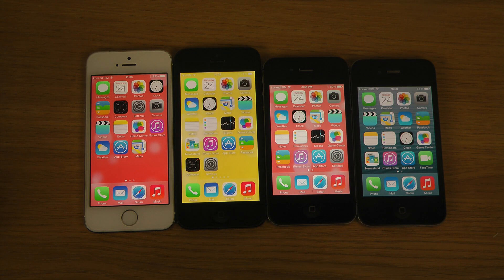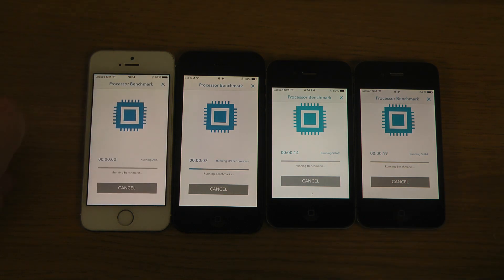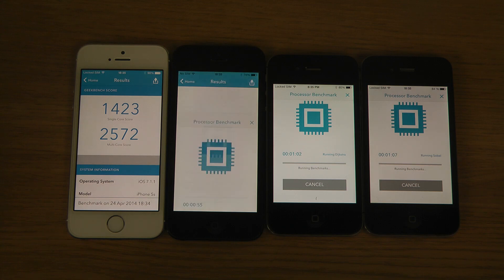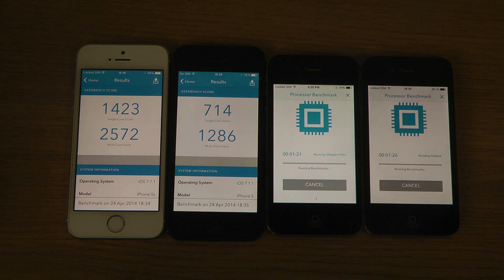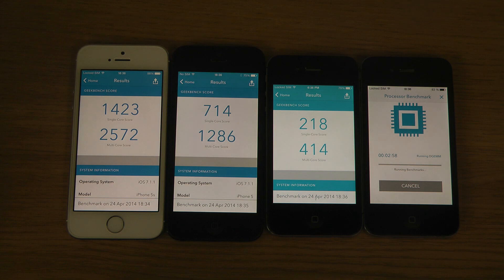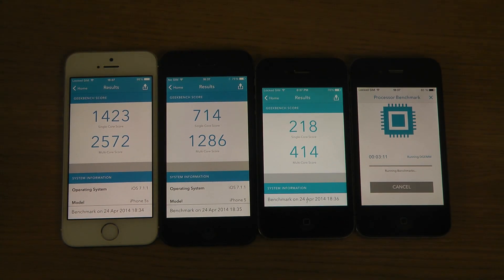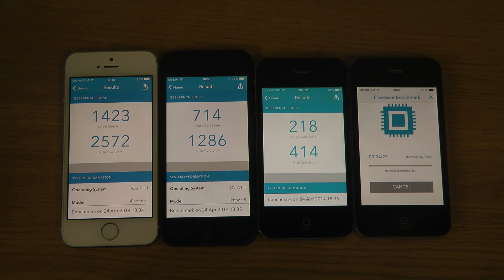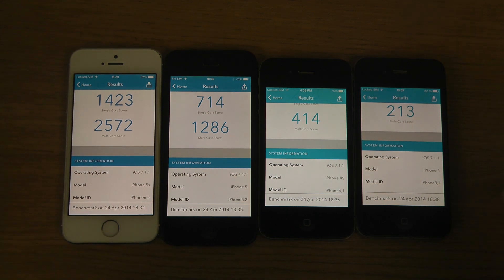iPhone 5S vs. 5 vs. 4S vs. 4 iOS 7.1.1 - Benchmark Speed Comparison